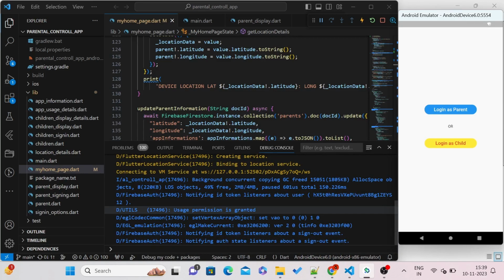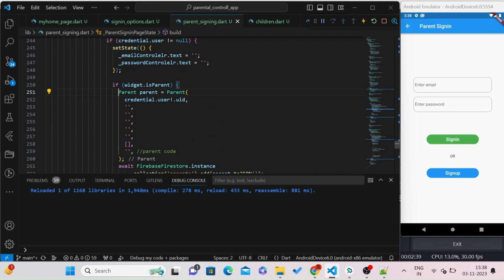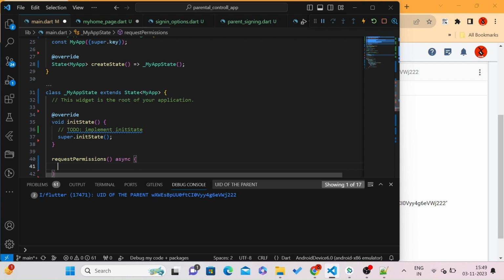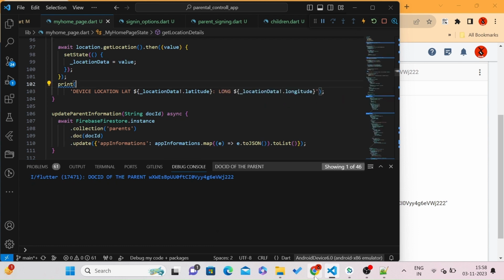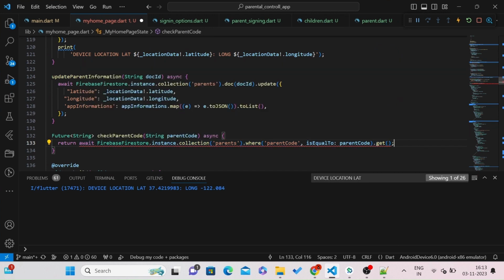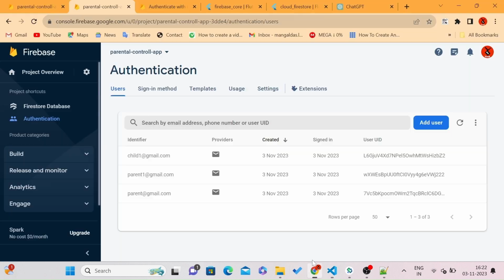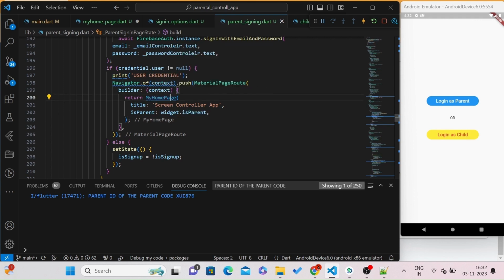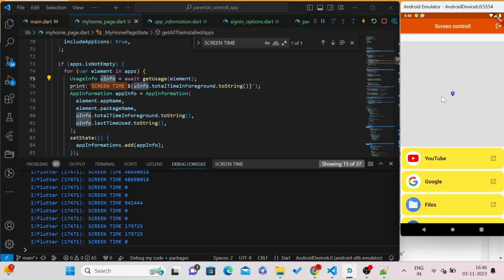Build Parental Control App in Flutter | Part 4 | Flutter Project | Firebase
Hello Everyone,

In this tutorial we are going to develop an app, which can be used to get all the installed apps inside a android device, and open it through our flutter app. This is video is a fourth part of the the parental control app series. I have clearly explained what packages to be used to get device location and show map in flutter also storing the information in the firebase with after doing firebase project setup. we will understand how to do firebase signup for children with parent code to create a relationship between them. This tutorial can help both beginner and mid level flutter developer to get the knowledge of how to use the flutter to build awesome needful apps.

Source Code : will be provided at the end of the series of the app, till then keep implementing this feature or develop the app along with the videos.

Thank you for investing your time in this tutorial.